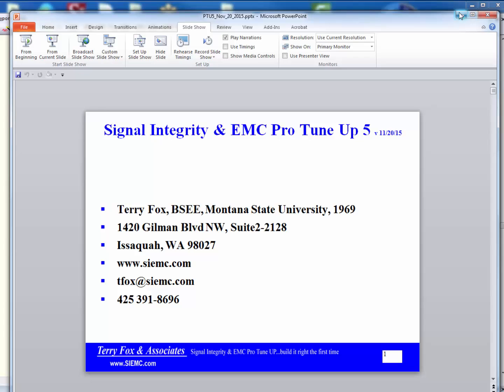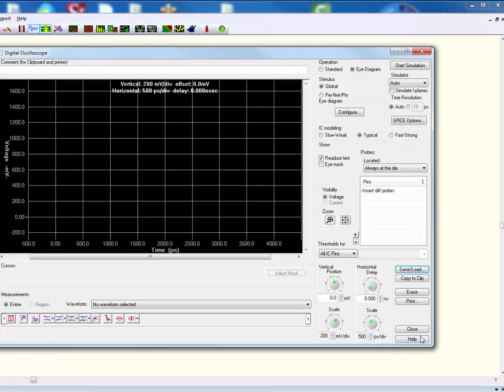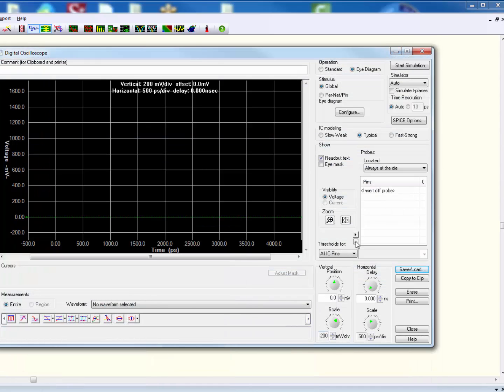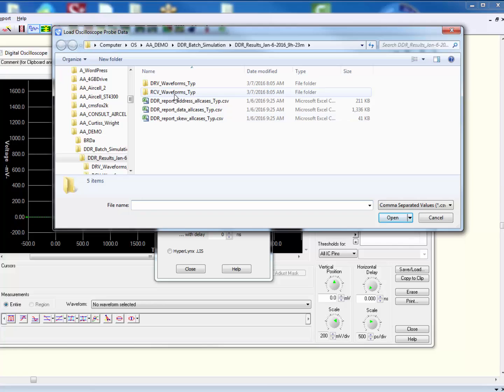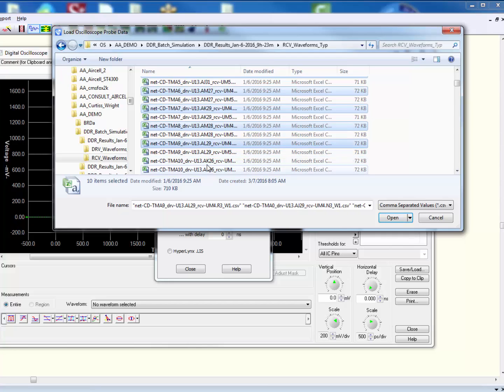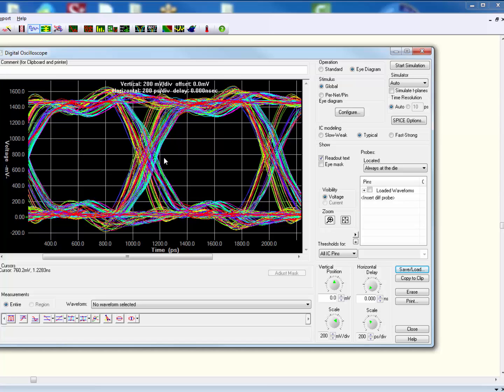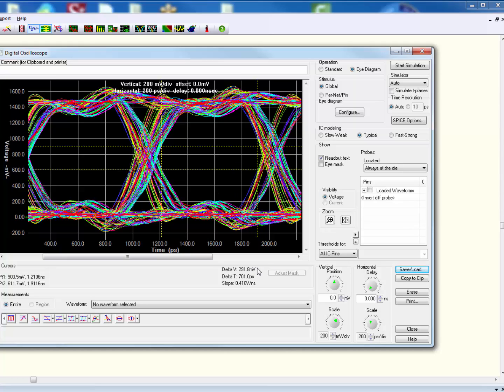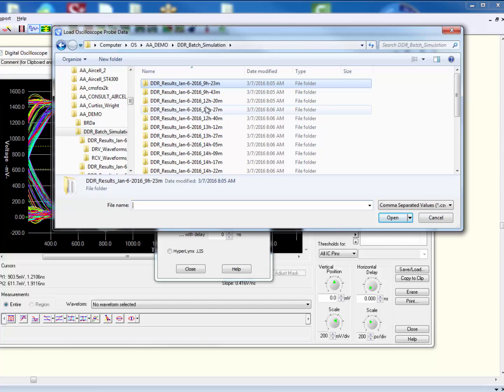HyperLynx DDR Wizard Endorsement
I am not in the practice of endorsing tools, but the HyperLynx DDR batch wizard in combination with the ability to overlay waveforms saved me a ton of time.  It is something well worth looking into.  The basic problem with previous tools I have used is that they are too difficult for mere mortals to use.  Do your self a favor and call your Mentor rep and get a demo of the DDR simulation wizard in combination with the simple wave form viewer.  TFox